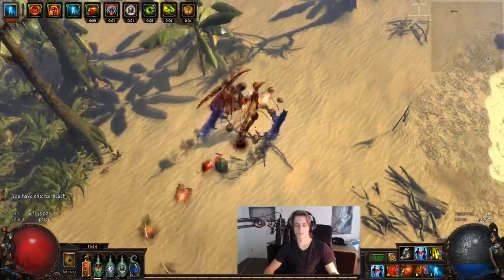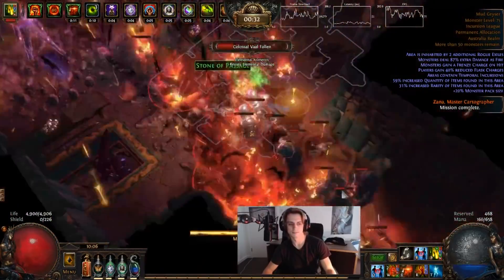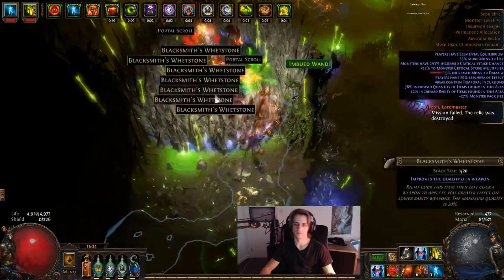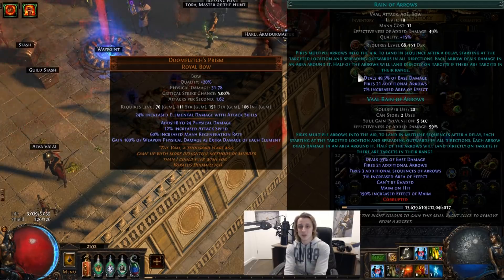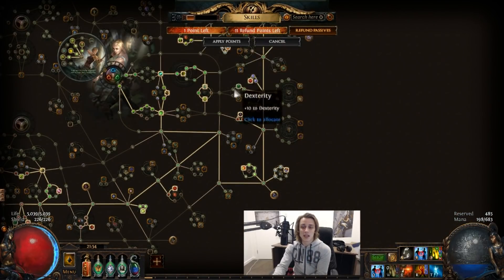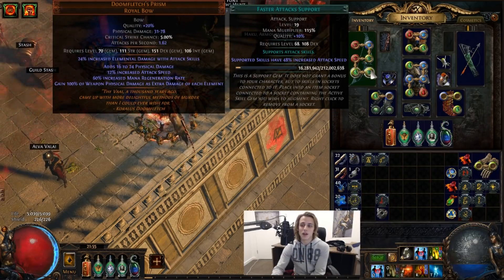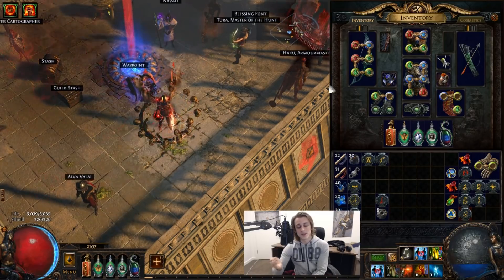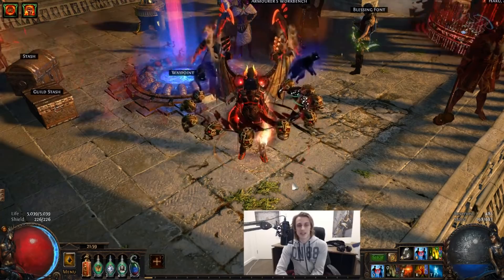Rain of Doom - Building a Doomfletch Rain of Arrows Deadeye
Rain of Arrows rework has been quite amazing so far and I've loved using it up until this point. I haven't felt any single target weakness and the area coverage has been great. Blast Rain will probably factor in if the single target drops off but it's too early to make any calls like that just yet.